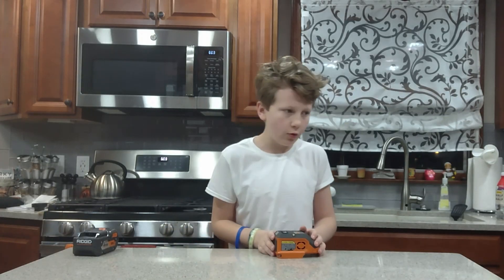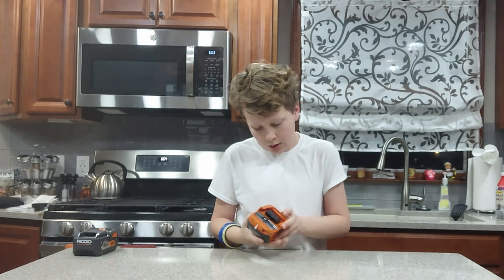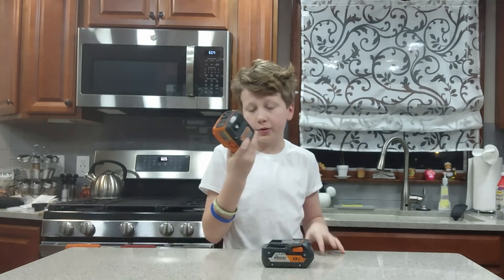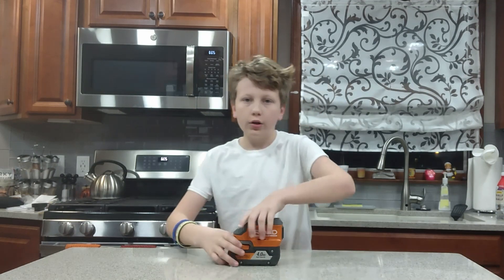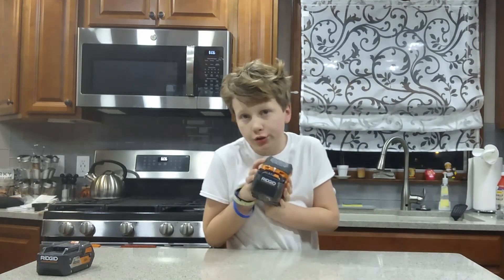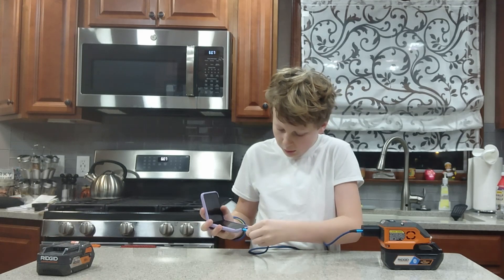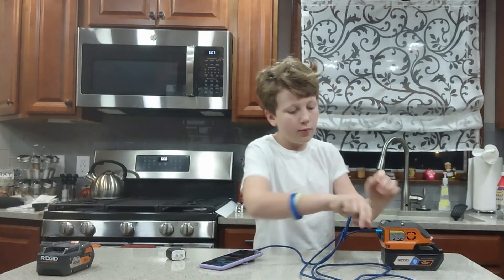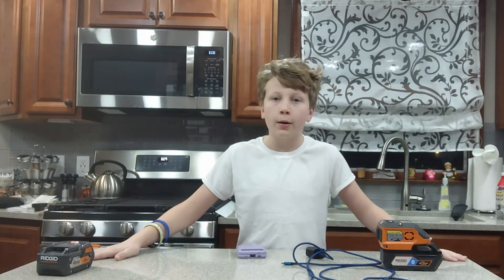CRAZY RIDGID POWER BANK! (Reuploaded From Our Old Channel)